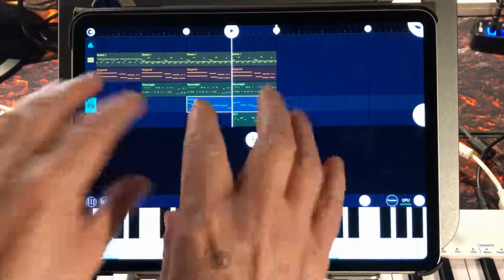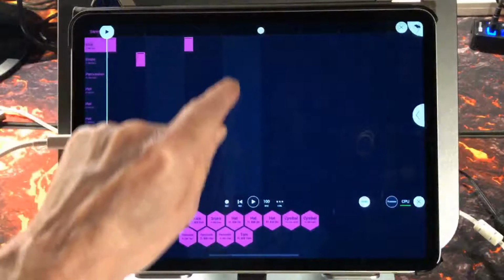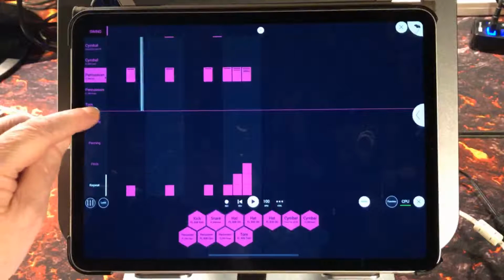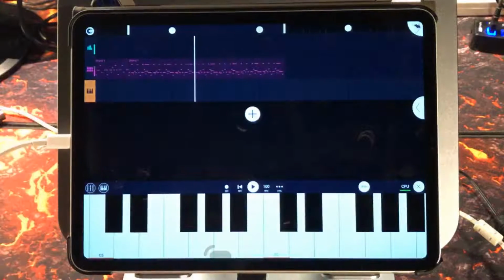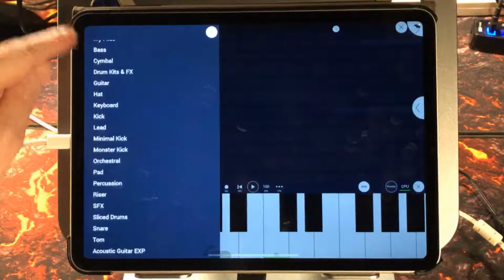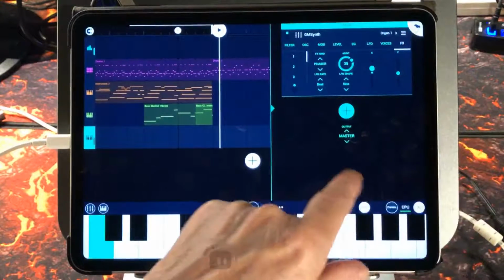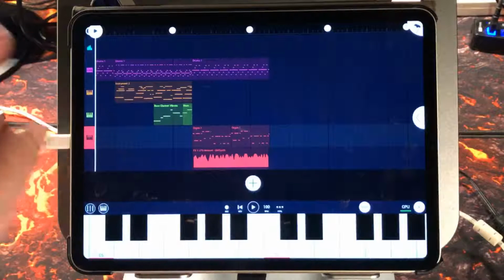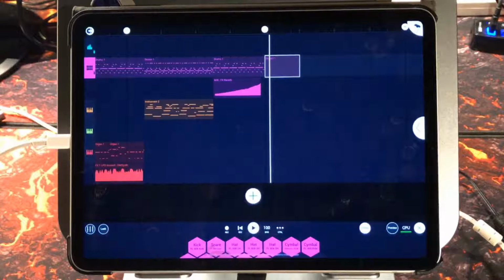FL Studio Mobile 4.0 Update - Walkthrough Tutorial For Beginners - Everything You Need To Know